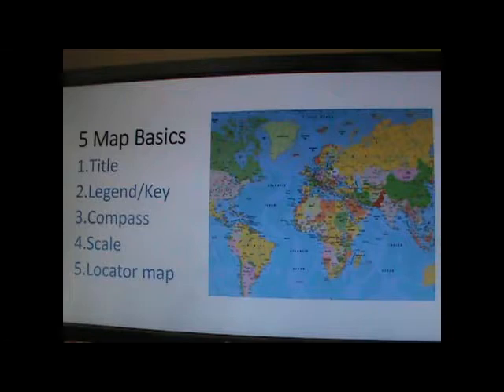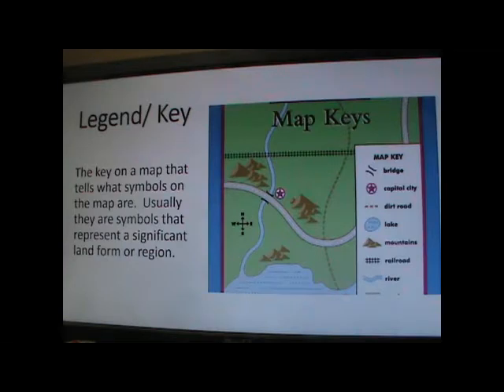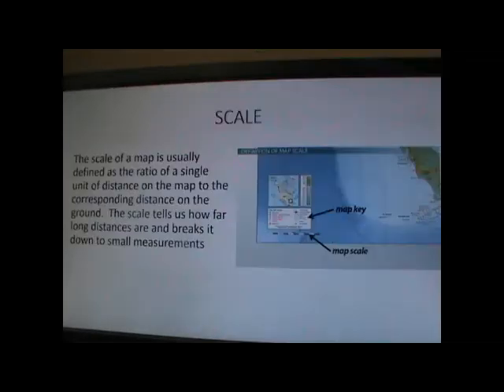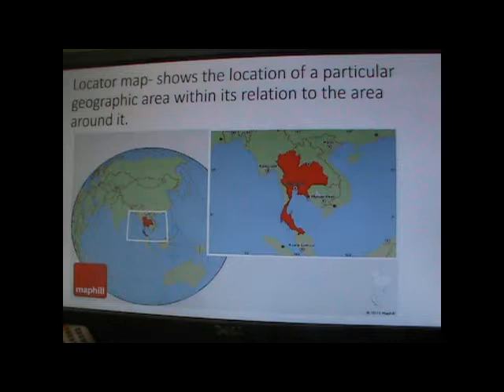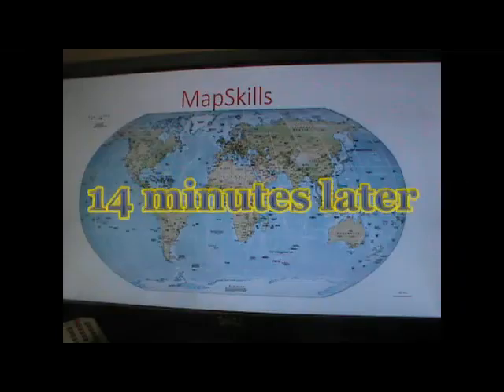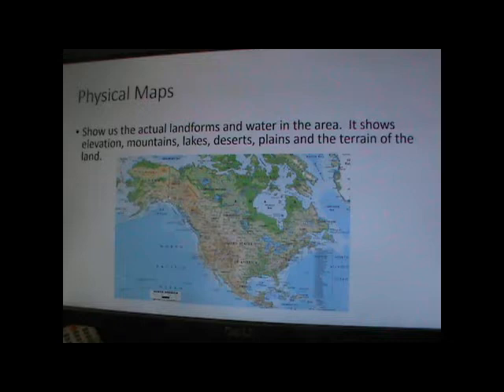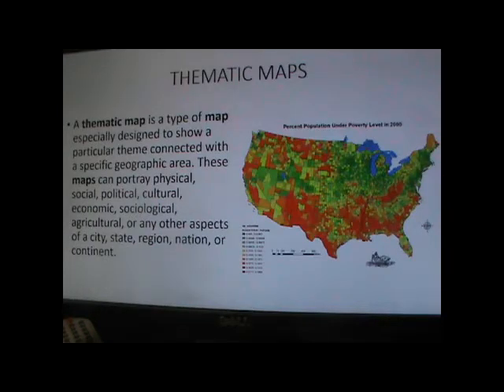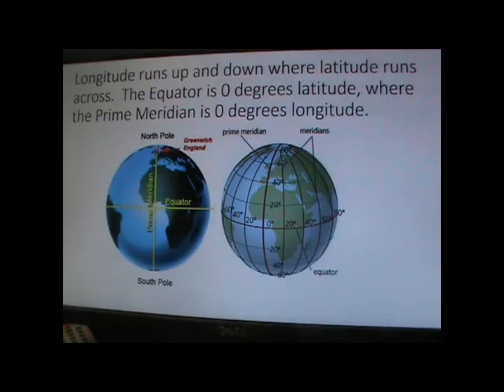Flipped Lesson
Flipped lesson on Maps